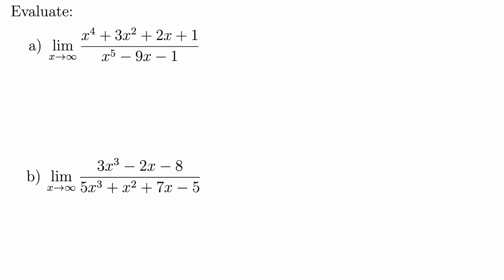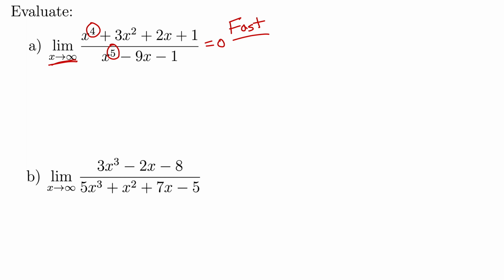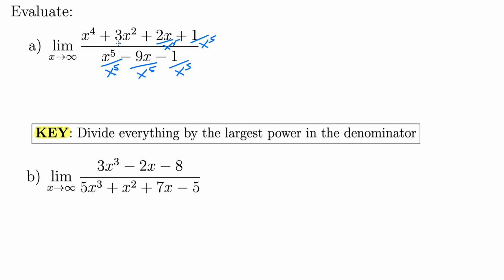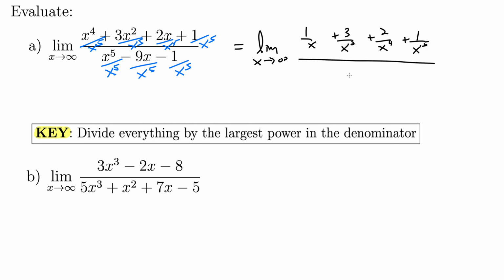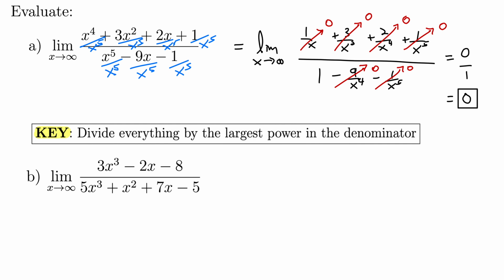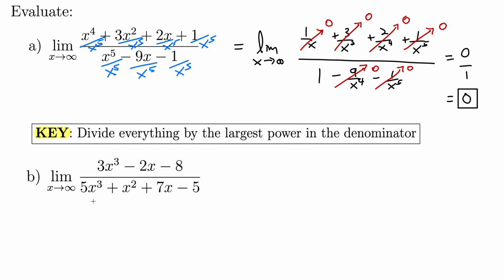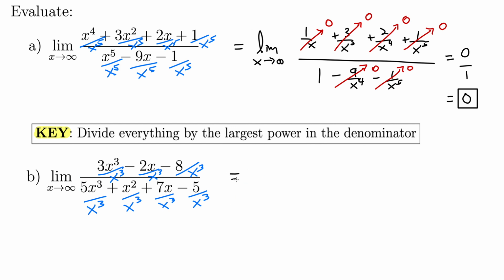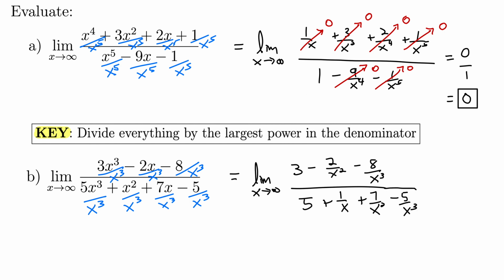Limits at Infinity for Rational Functions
This video gives two examples of finding the limit at infinity (as x approaches infinity) of rational functions. There is a fast way to do this using the precalculus method of comparing the degree of the numerator and denominator. If the degree of the denominator is higher, for instance, the limit is automatically 0. If the degrees are the same, then the limit is the ratio of the leading coefficients.

Instead, we use the calculus method to divide every term by the largest degree in the denominator. This method will be useful as we get more complicated examples.

ADA-compliant subtitles